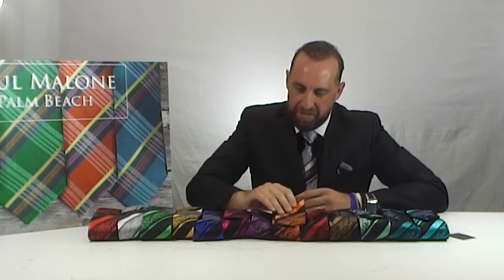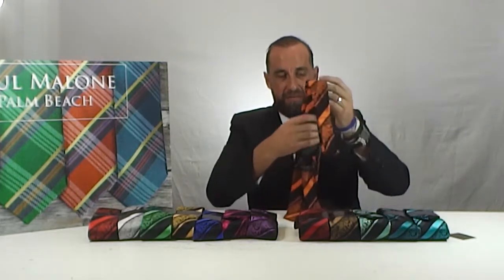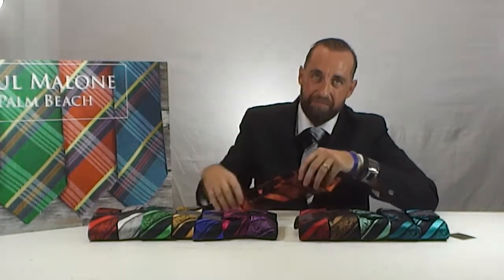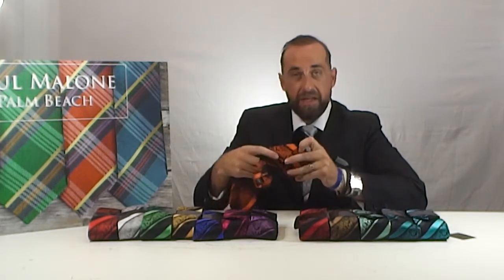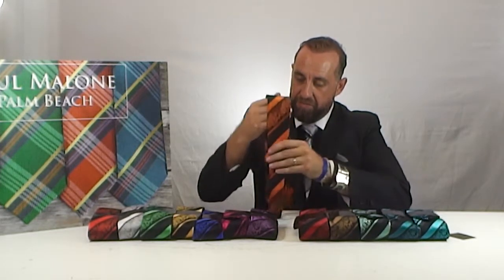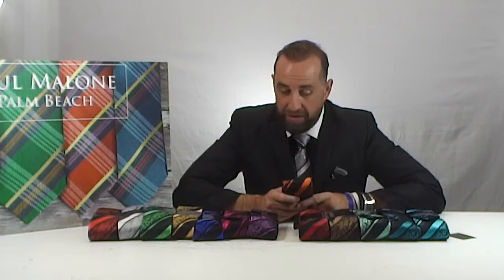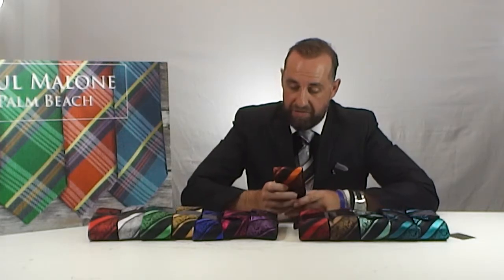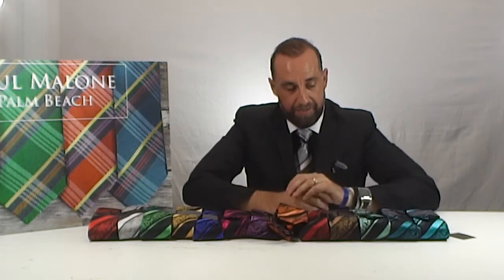Paul Malone Silk Tie and Pocket Square S14416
Striped Silk Tie with matching Accessories by Paul Malone Palm Beach. Also available as an extra long necktie and Super Long 70 inch ties